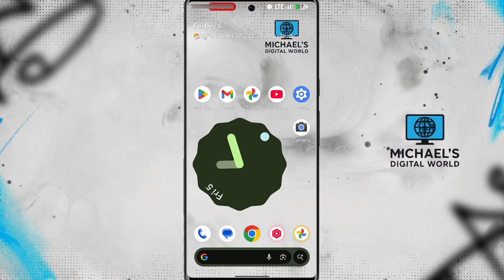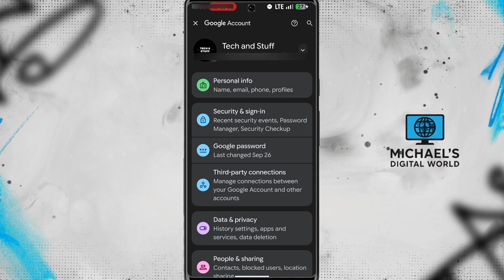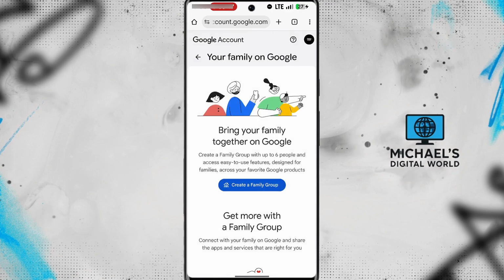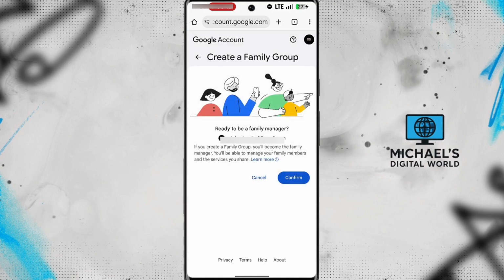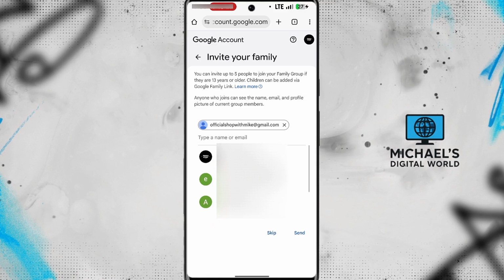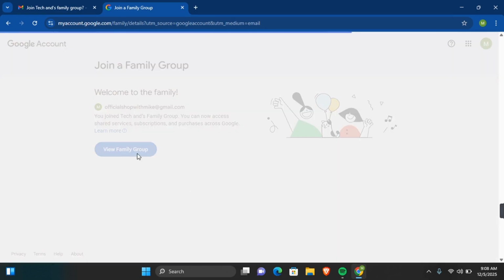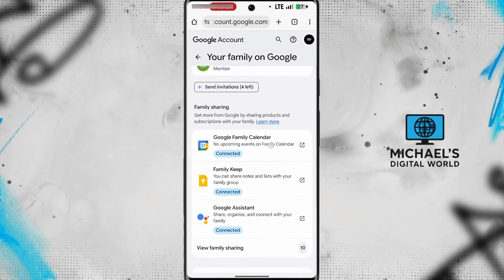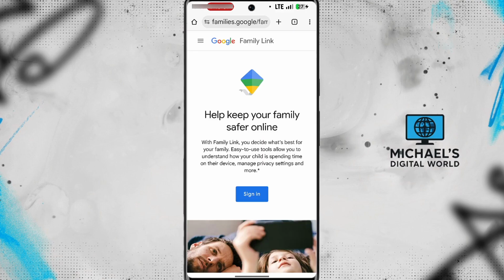How to Create a Google Family Group (Step-by-Step Guide)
Ready to set up a family sharing system on Google? In this complete tutorial, I’ll walk you through how to create a Google Family Group from scratch, add members, and configure all the sharing settings for purchases, calendars, storage, and parental controls.

📋 In this video, you’ll learn:
✅ What a Google Family Group is and what you can share (YouTube Premium, Google One storage, apps, movies, and more)
✅ Step-by-step setup on both mobile (Android/iPhone) and desktop
✅ How to invite family members (up to 6 total, including the manager)
✅ Setting up parental controls for child accounts
✅ Choosing what to share (purchases, calendars, location, Google Photos)
✅ Common setup issues and fixes

⚠️ Important Notes:

Family manager has control over payments and settings
Members can only belong to one family group at a time
It takes up to 48 hours for some features to activate
Leaving a family group prevents rejoining for 12 months

🔧 Troubleshooting Common Issues:

"Feature not available in your country" – Use VPN during setup
"Pending invitations" – Check spam folder or resend invite
"Can't add child account" – Use Family Link app instead
Payment method issues – Update in Google Pay settings

🎯 Benefits of Google Family Group:

Save money: Share paid apps, movies, and subscriptions
Stay organized: Shared calendars and shopping lists
Peace of mind: Parental controls and location sharing
Convenience: One payment method for family purchases
Storage: Share Google One cloud storage

create google family group, set up family sharing google, google family link setup, share google one with family, youtube premium family plan setup, google play family library

👍 Helpful?
👍 LIKE if you successfully created your family group!
💬 COMMENT: How many members did you add?
🔗 SHARE this with friends setting up family sharing